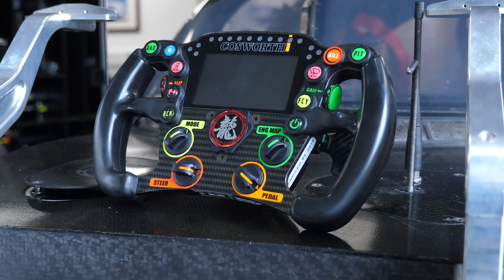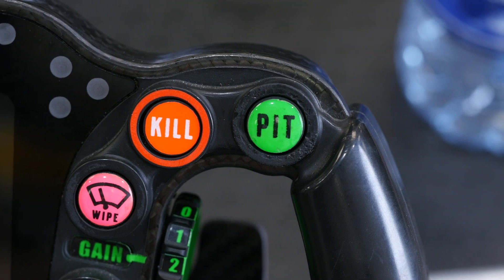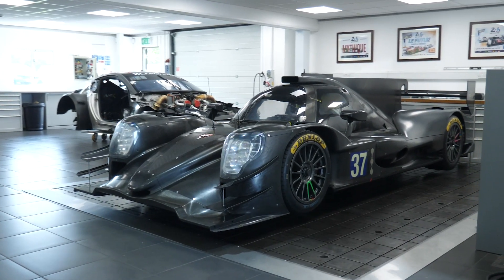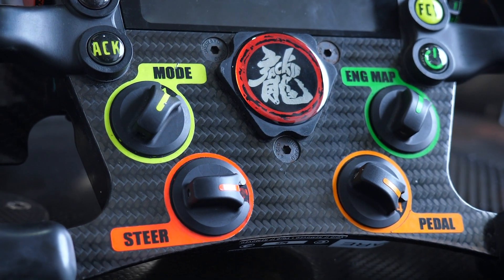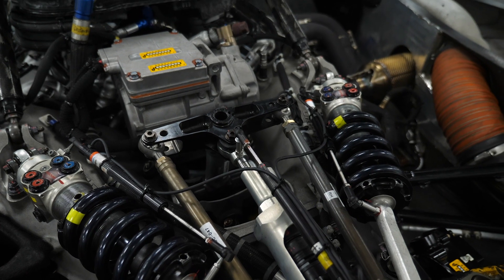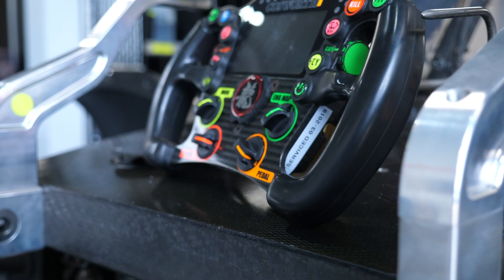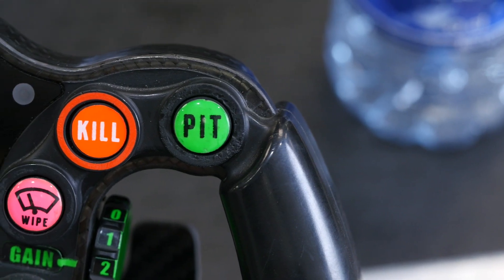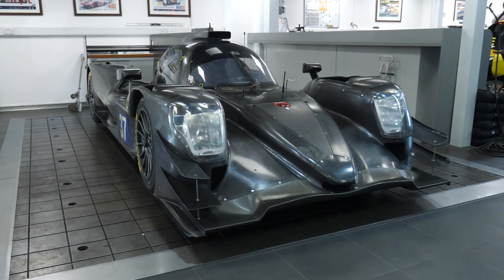What Do You THINK These Controls Do? | Jota Sport LMP2 Wheel [TECH TOUR]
There’s a lot going on in a modern race car and the drivers main focus should always be on controlling the car. The problem is that from time to time adjustments to various electronic systems need to be made. It’s becoming increasingly common in modern motorsport to move all of the driver controls onto the steering wheel. This allows the driver to make those required changes without a significant shift in focus.

This steering wheel fitted to Jota Sports ORECA LMP2 car is a case in point. It utilises a Cosworth integrated display and shift light module to keep the driver informed of everything they need to know via a glance (namely simply the shift lights), or in more serious cases warning alarms.

To the left and right of the display are switches for the traction control system so this can be tuned to suit the track and the driver, although in the case of the ORECA LMP2 car which has very aggressive traction control that cannot be adjusted due to the rules, it can simply be left off if the driver prefers. There’s also controls for engine mode and engine map which in this case are predominantly used to deal with sensor or systems failures so the car can limp back to the pit rather than switching from lean to rich maps like some might assume.

Below these controls are knobs to adjust the assistance of the electric power steering and throttle mapping which can be both useful for driver preference and also wet weather driving allowing the driver to make more coarse movements without dire consequences. Of course there’s also the typical controls for radio, pit limit, drink, 'Full Course Yellow' and engine start/stop.